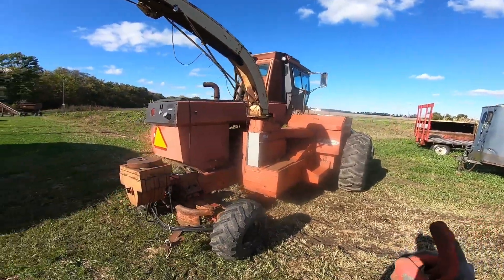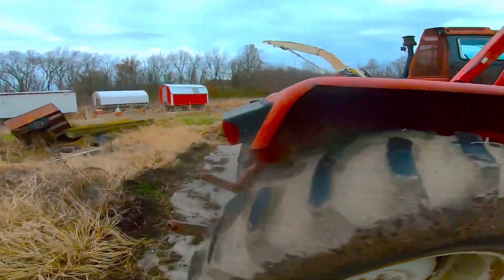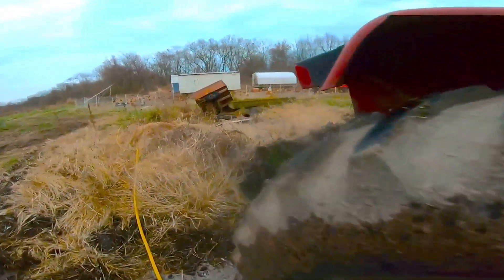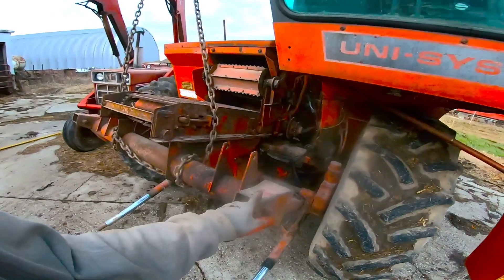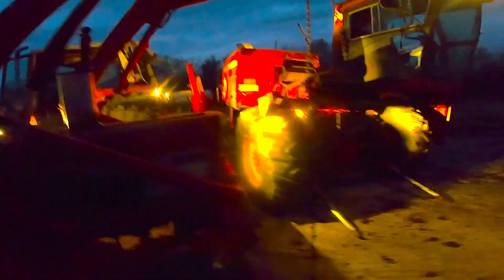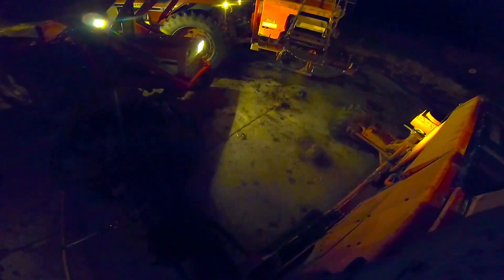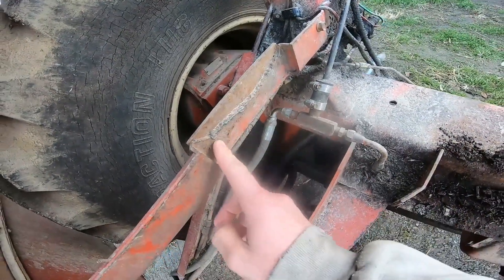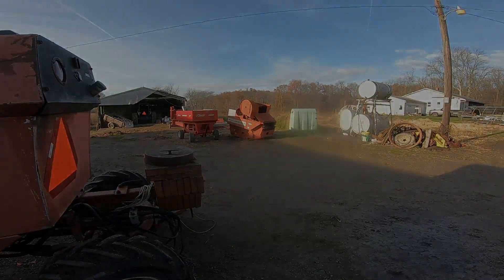Dismounting the New Idea UNI System Chopper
I didn't film the head removal very well because the original plan was a struggle. I couldn't get the pins loose for the feeder house, so I took the head off only. The head is held on with 4 hooks and two bolts, which was very easy to undo. Then let the feeder house down and it's free. The lighting on the chopper removal was adjusted because the sun went down on me. The chopper and head are still waiting on a new home. I don't know how farmers ever changed attachments on the regular,  but I'm sure a few choice words were invented along the way. There may not ne q video about mounting the husking bed because I have severely misplaced the camera, and currently have not found it.